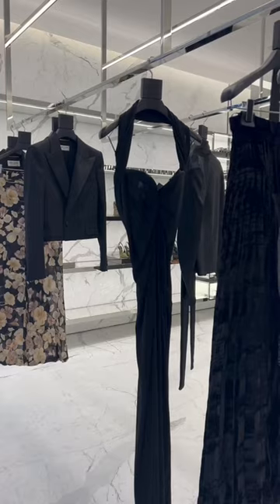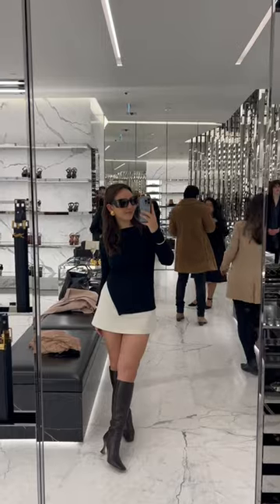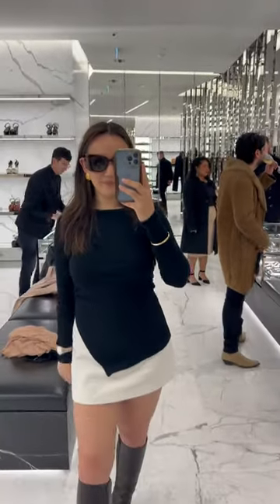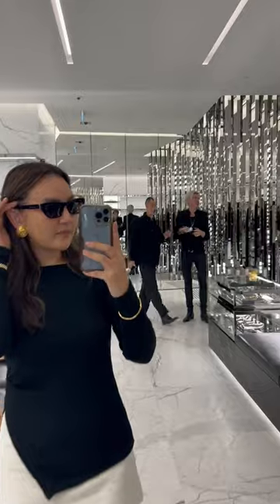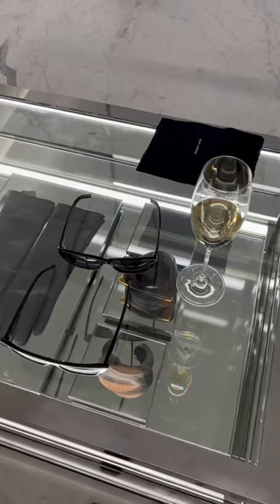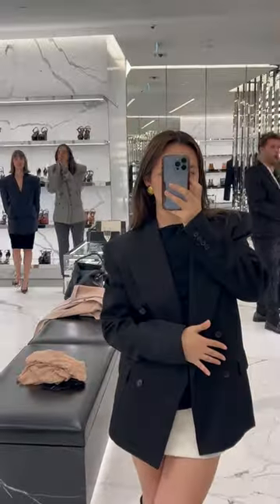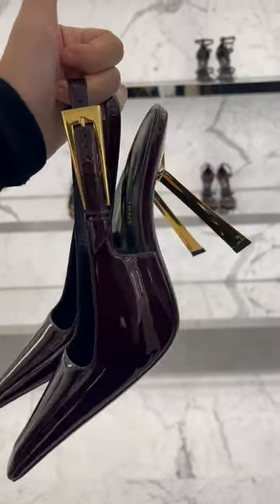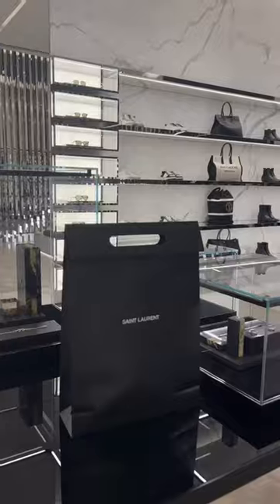Luxury Shopping Vlog: Behind the Scenes at YSL (Saint Laurent) Fall/Winter23 VIP Trunk Show